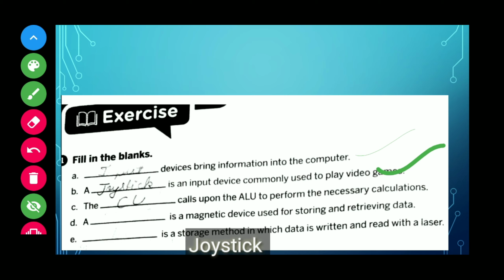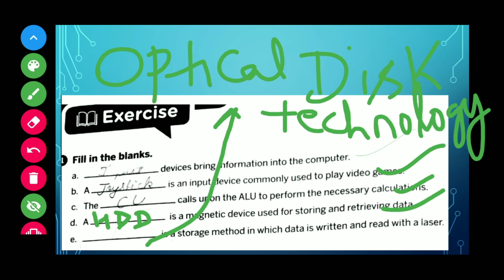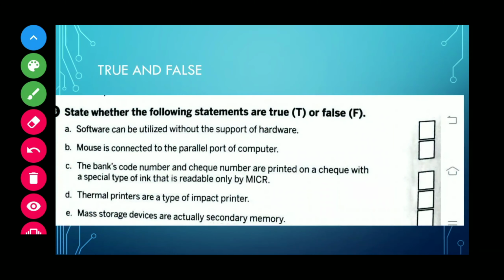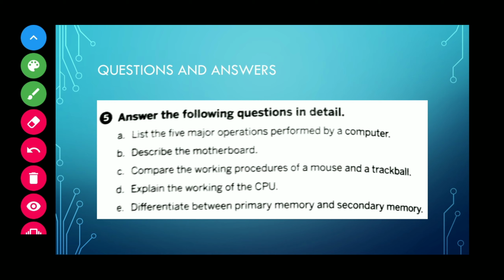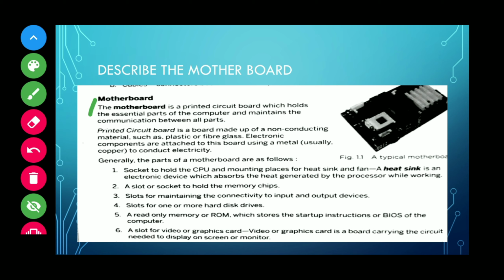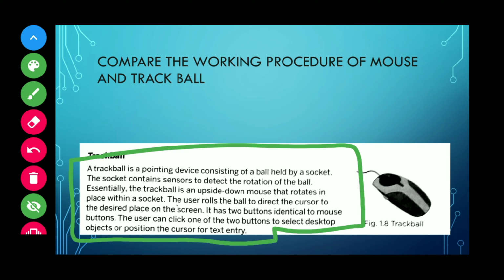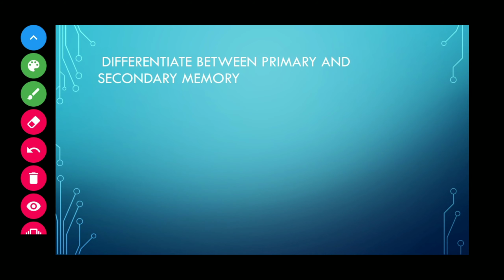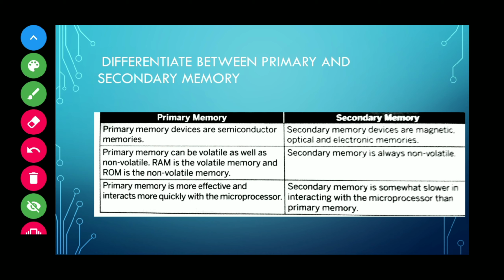Hardware Components with Questions and Answers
Hardware Components with Exercise, Questions and Answers